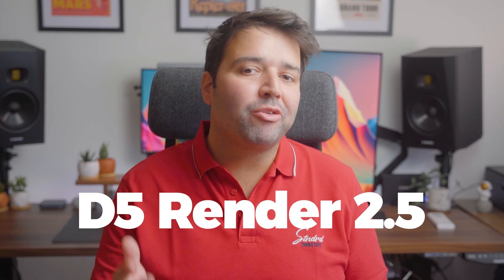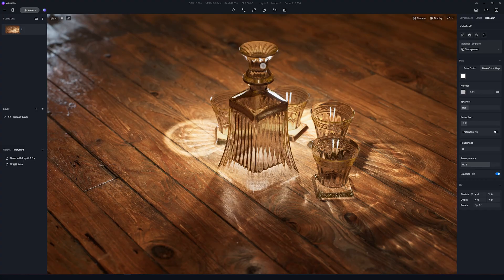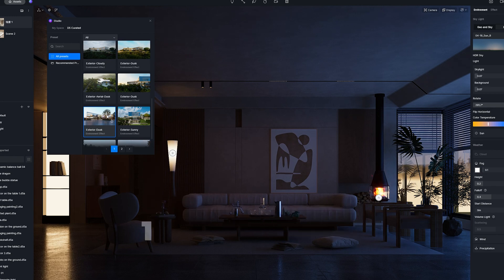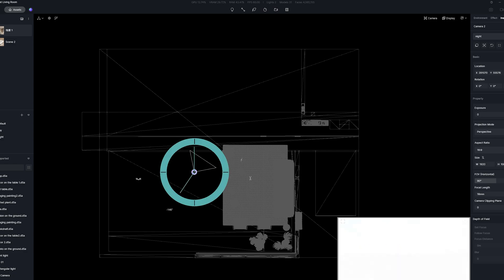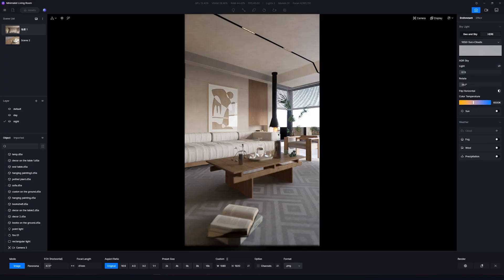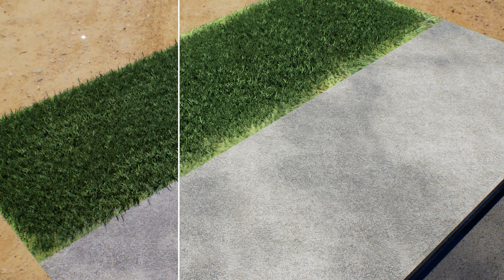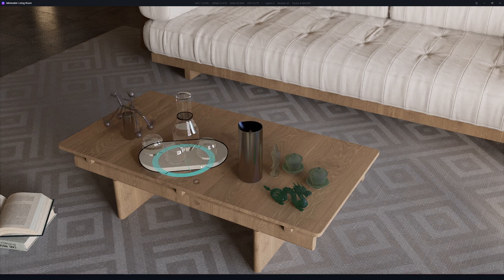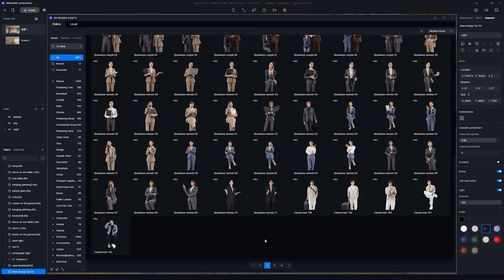Everything NEW in D5 Render 2.5 - Best Features You Should Try!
Check everything NEW in D5 Render 2.5!

This is done using D5 Render rendering software for architectural visualization. It’s a great RTX 3D render software that saves a ton of time for architects because it helps you achieve the level of detail and realism not available in any other similar software.

0:00 Introduction
0:20 Real-Time Caustics
2:02 D5 Studio
3:29 Section Tool
4:15 Advanced Camera Tool
5:08 New Video Editing Features
5:41 D5 SR Image Rendering Acceleration
6:31 Light Source Shape Display
6:55 Improved Edge Effects of Grass Material
7:17 Optimized GI for Vegetation
7:31 Improved Subsurface Scattering Materials
8:08 Improved Clarity of Images
8:23 Full-screen Mode
8:46 New Sidebar Optimizations
9:48 New Assets